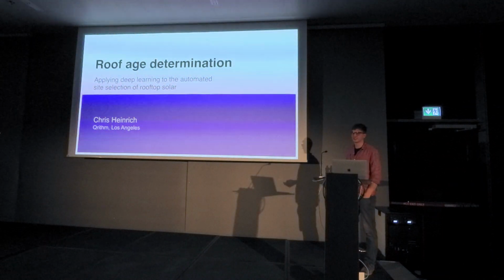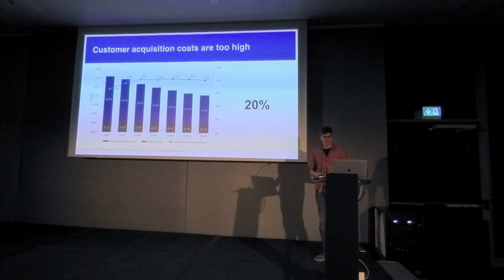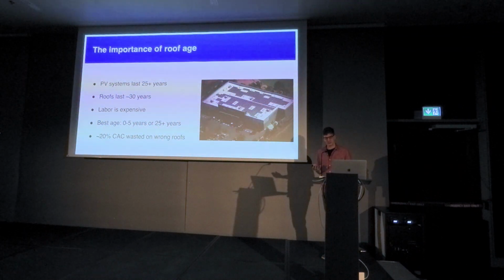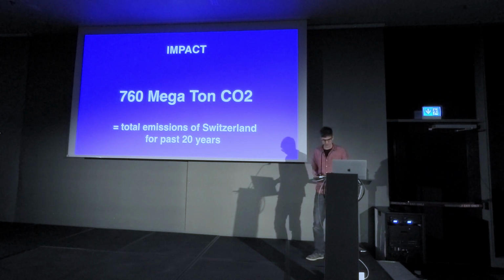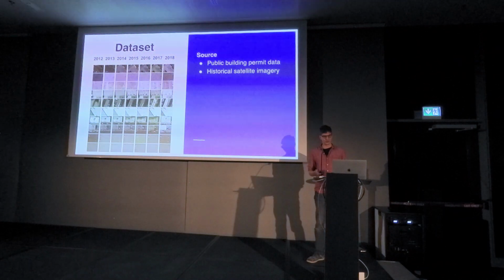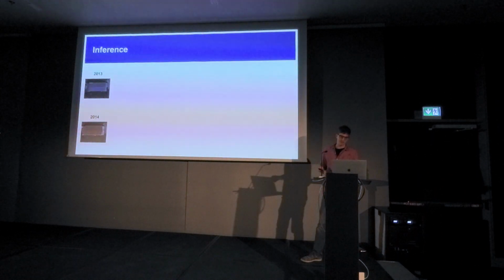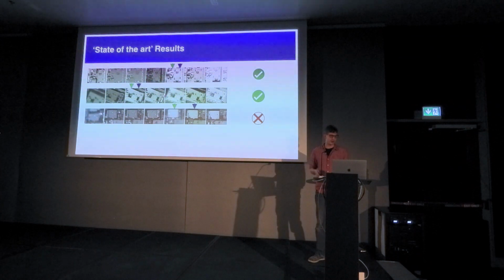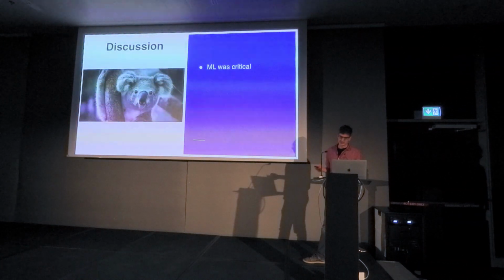Roof Age Determination for the Automated Site-Selection [...] | AI & Climate Change | Chris Heinrich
Roof Age Determination for the Automated Site-Selection of Rooftop Solar | Chris Heinrich – Co-Founder, Qrithm